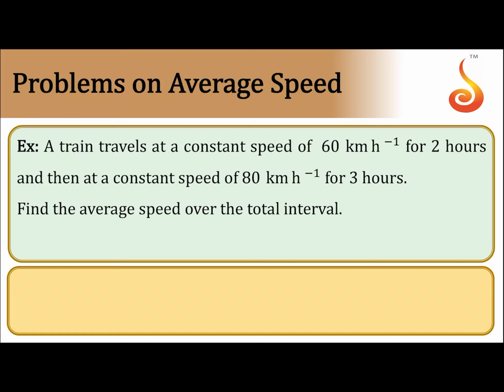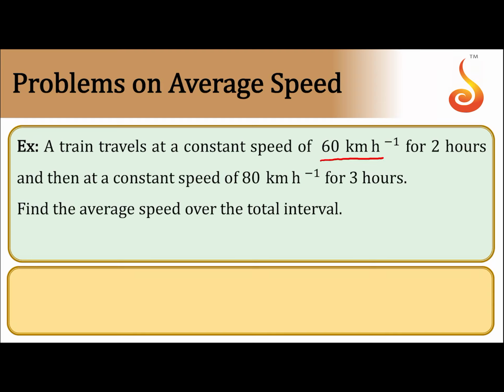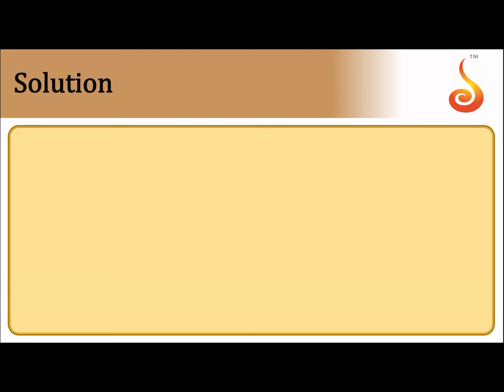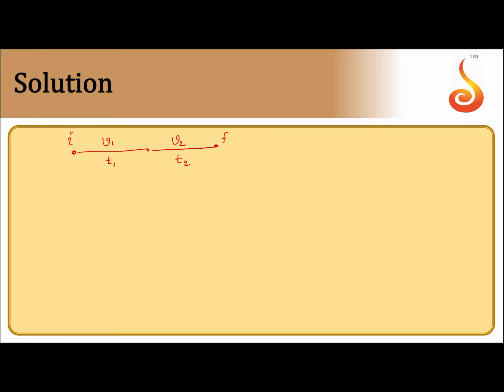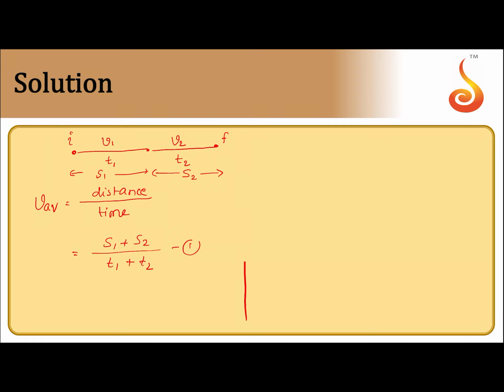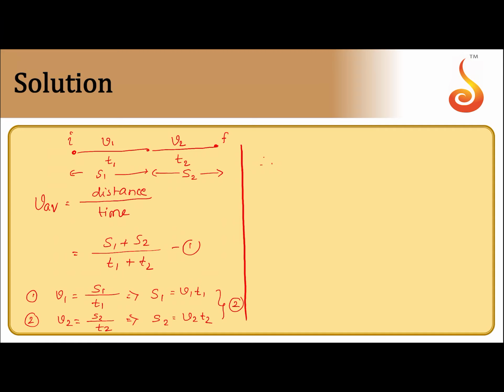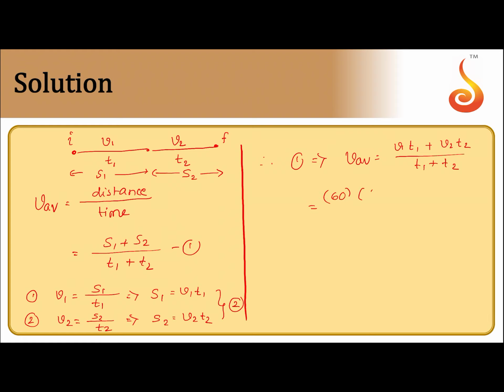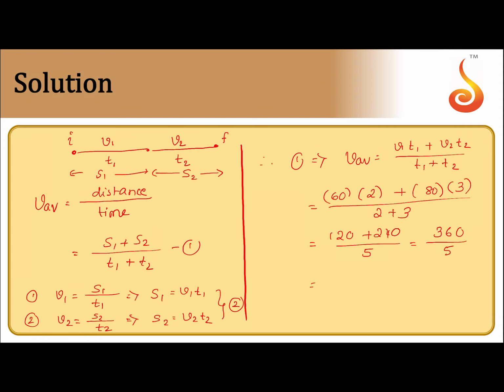PU 1 | Physics | Lecture 3 | Slide 15 | Problem – Average Speed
Welcome to Concept Videos for PU 1! This slide will explain Motion in a Straight Line. We will focus on Problem – Average Speed. We are sure you will have an effective learning experience.